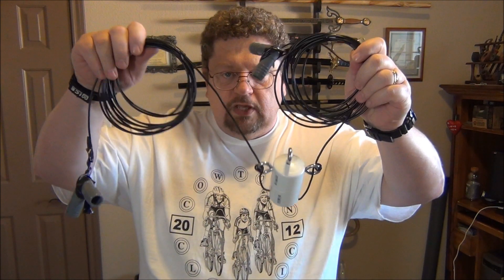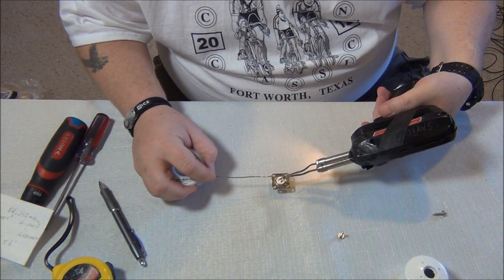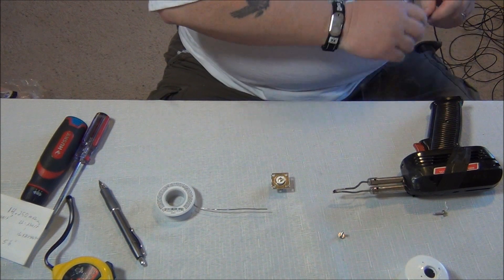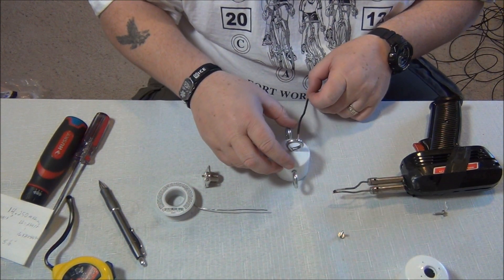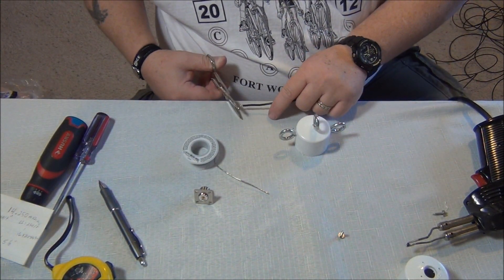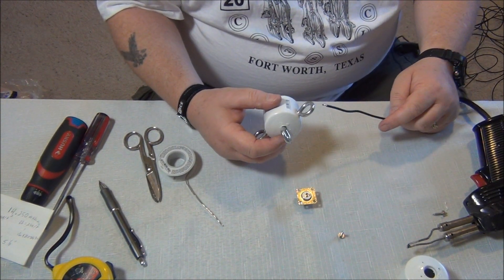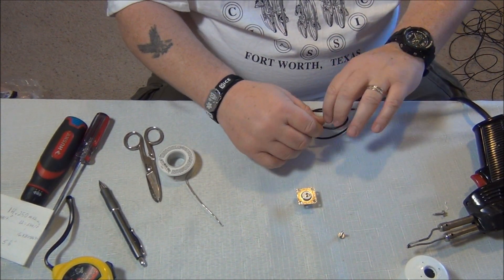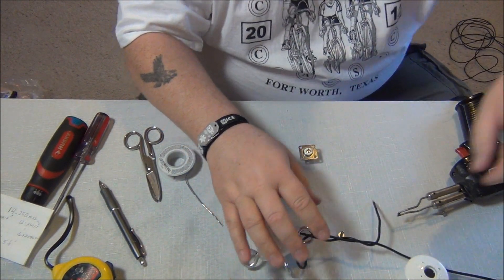Homebrew 20 Meter Dipole Antenna -- Home Depot / Lowes Part 2 - AF5DN